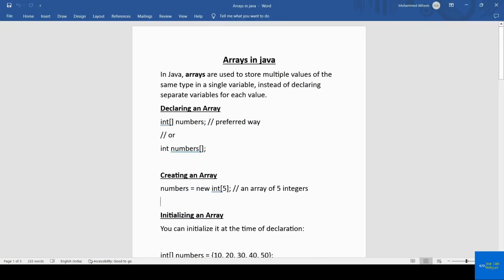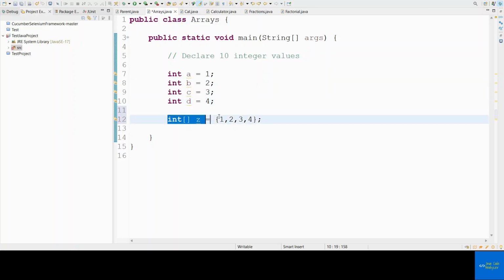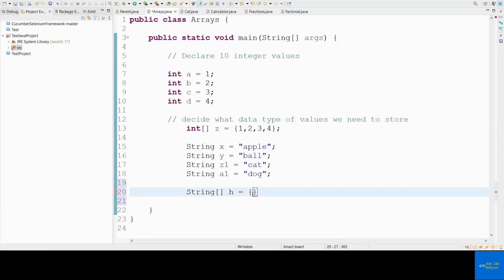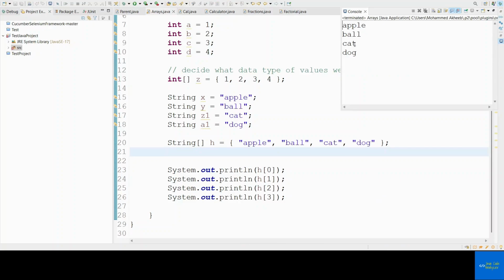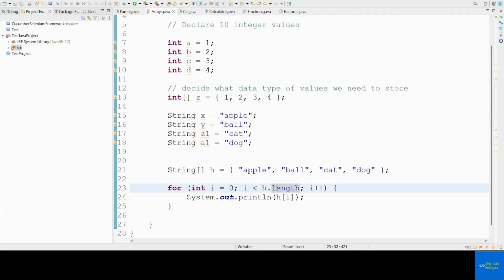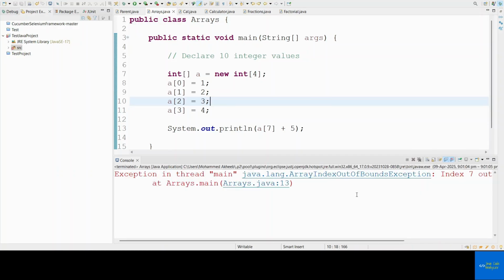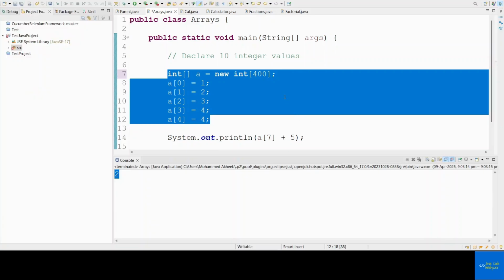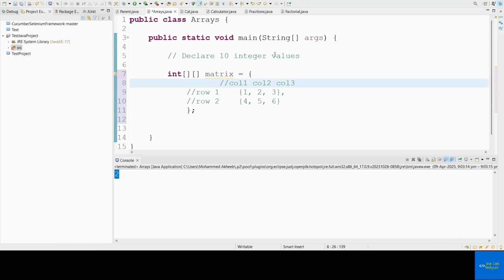Arrays In Java